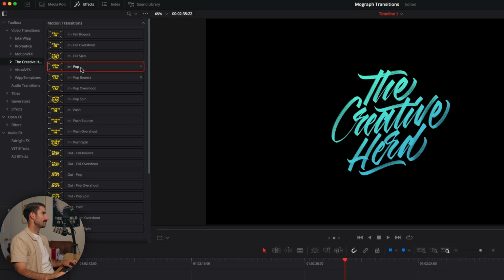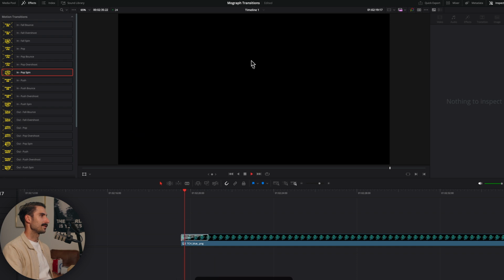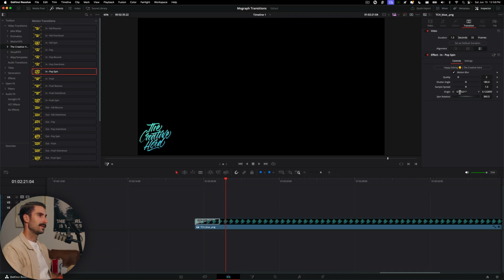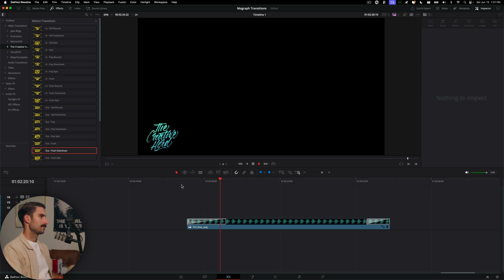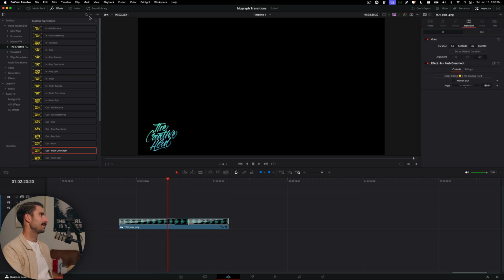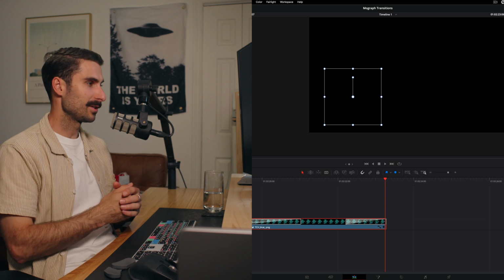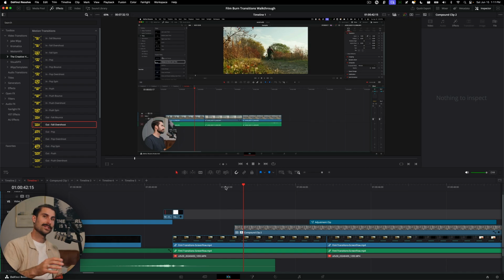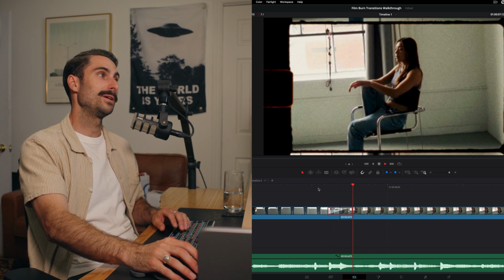I made motion graphics fast & easy